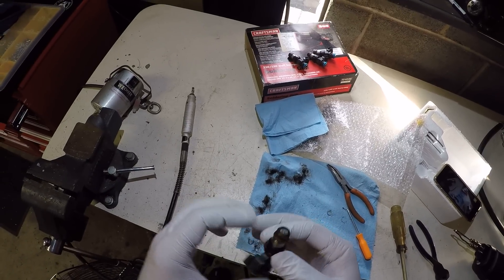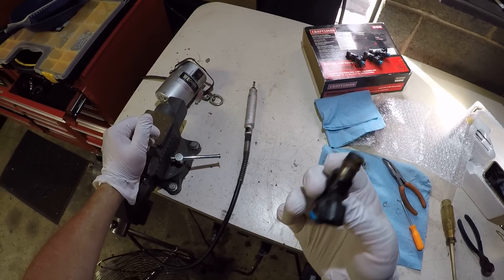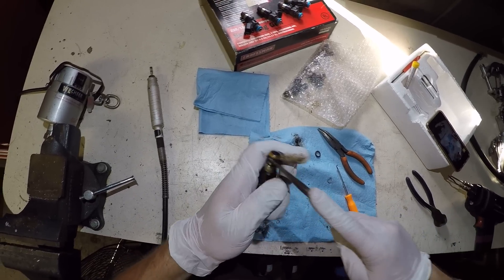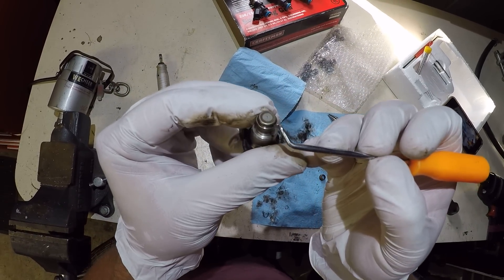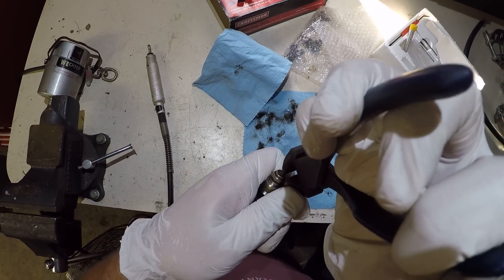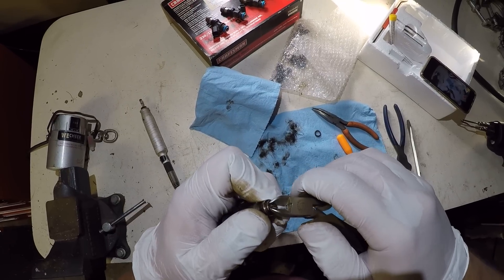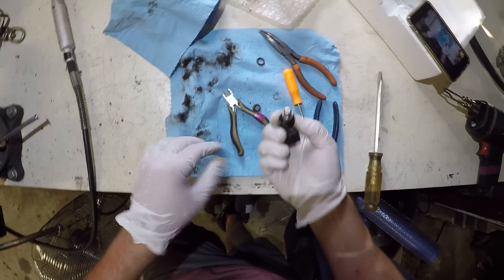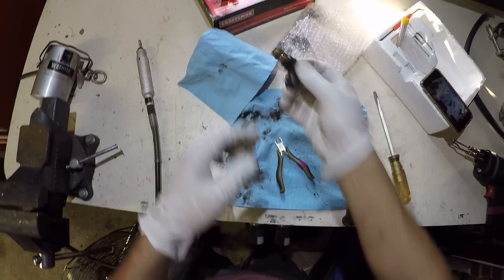Decapping stock LS truck injectors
this is something new to me but has been talked about alot recently on the sloppy public page and has been used with success forever with subaru guys and others. i show how to decap the stock injectors and i will be sending mine out to get flowed and tested for fun to test how this works out, then install them in a vehicle and tune with them to see how far they'll go, since these are nearly free and will support a good amount of power at 60-80lbs reported flow